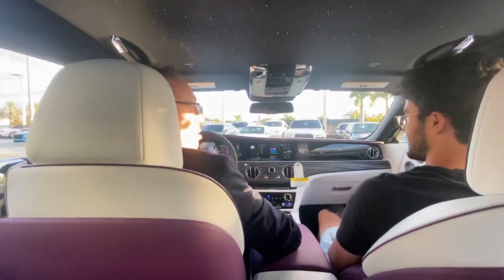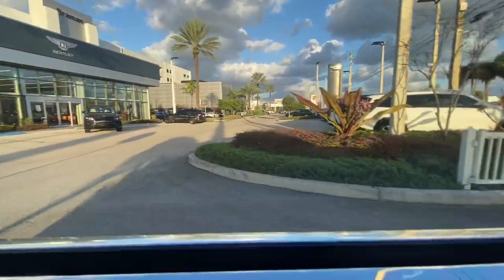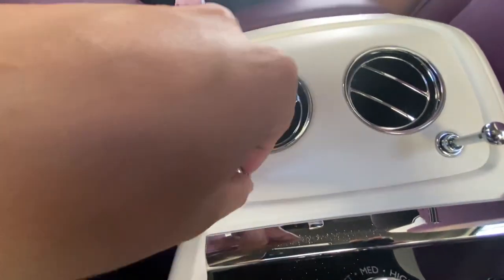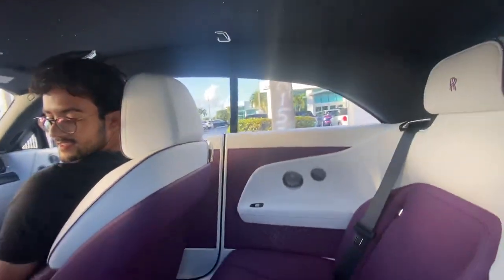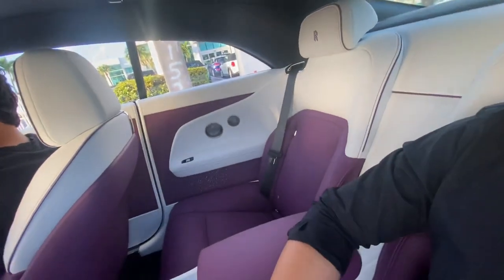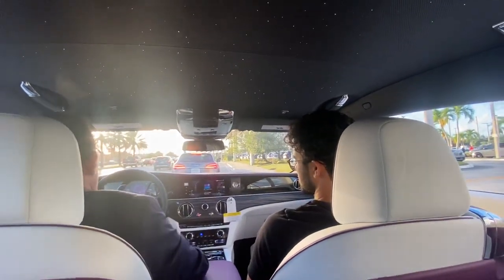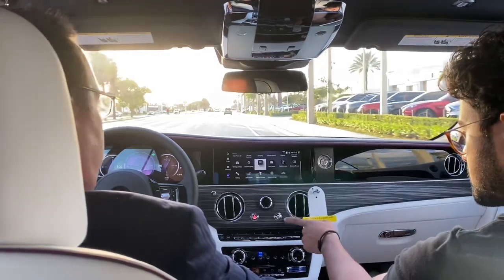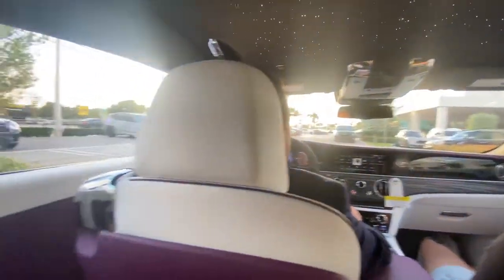ROLLS ROYCE SPECTRE DRIVE & RIDE POV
Just a brief little ride with one of our guys from the dealer. This was not planned!